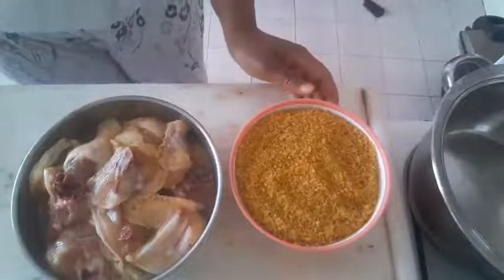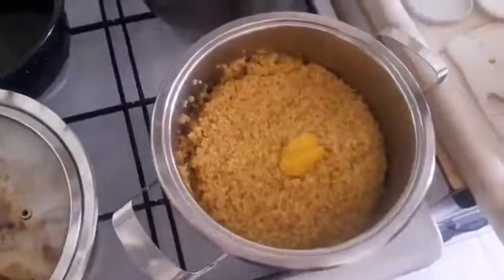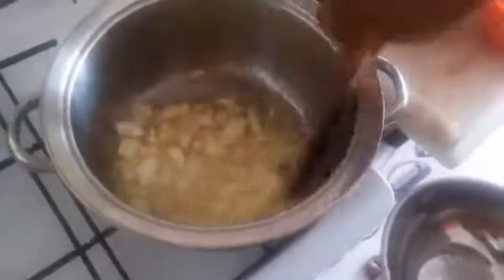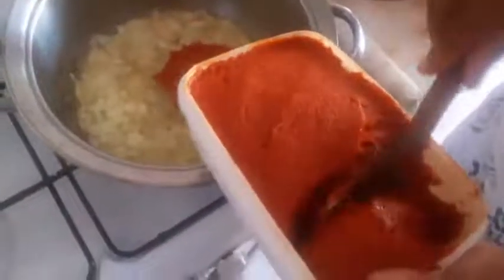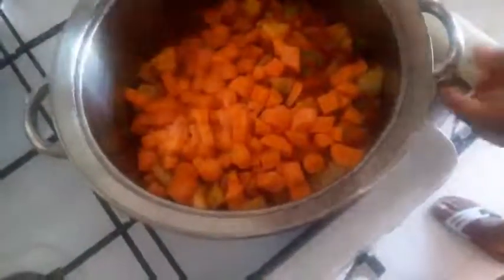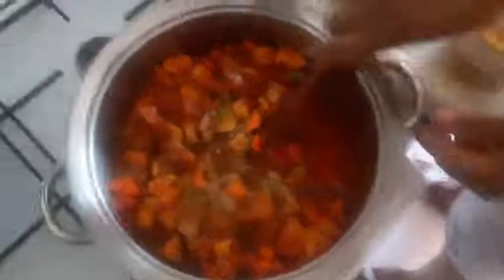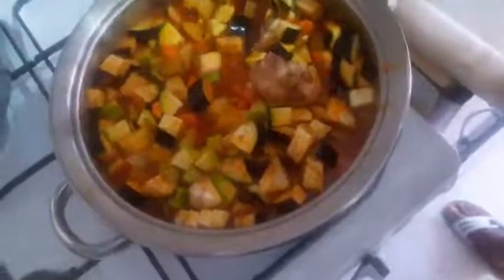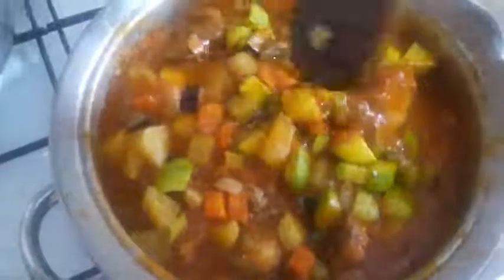Delicious Wheat Rice and Vegetable Sauce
If you are new to my channel a very big hug to you and welcome to the family. Love you guys and remain bless as always.